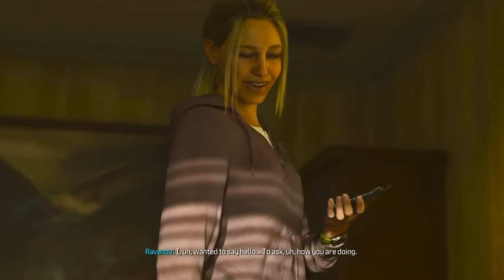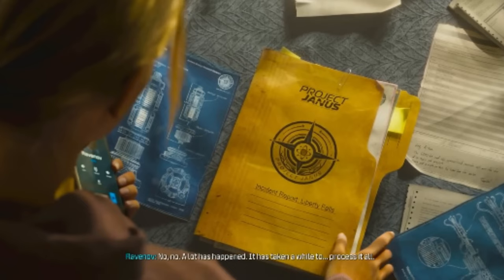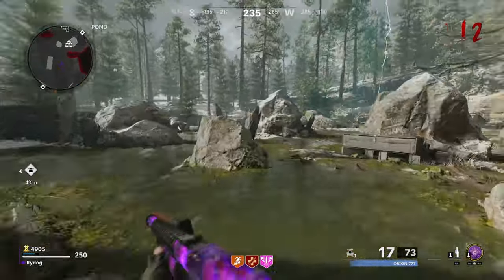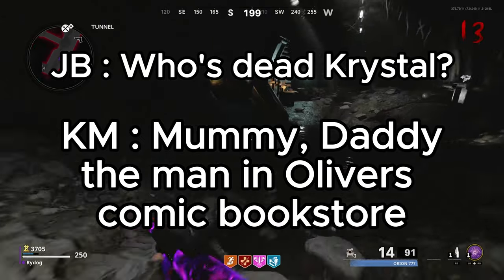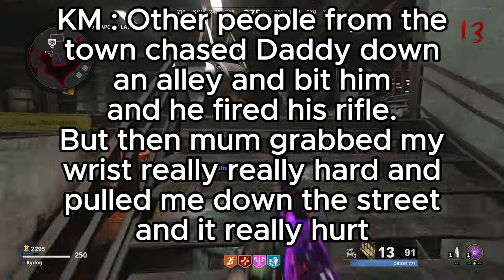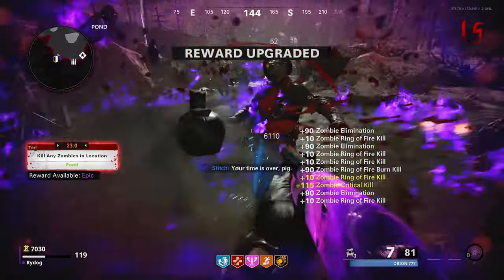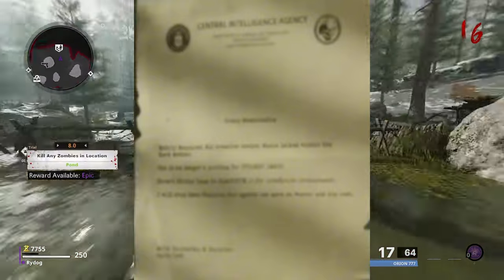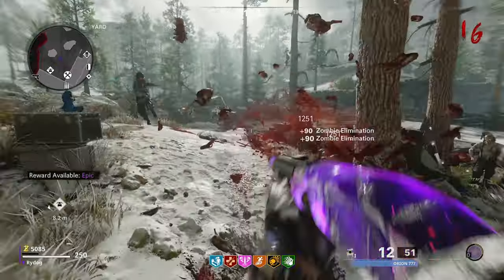Black ops 6 Zombies Liberty Falls Teaser Breakdown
Hey Guys so in todays video we dive deep into the ending cutscene for Modern warfare 3 zombies which introduces us to a teaser for the Black ops 6 zombies map Liberty Falls !!
Chapters:
0:00 Intro
0:15 Based in West Virginia
0:37 Ravanov is alive
0:56 Weapon Blueprints
1:32 Project Janus
2:13 Richtofen's return
2:45 Transcript
6:36 Shadow Man Returns
7:28 Secret Letter
8:12 Liberty Falls images
8:27 Ava gets taken
9:03 Richtofen theory
10:08 Liberty falls map layout
10:59 Outro